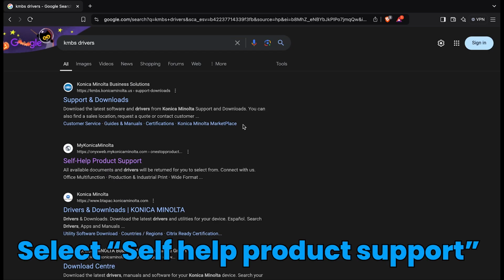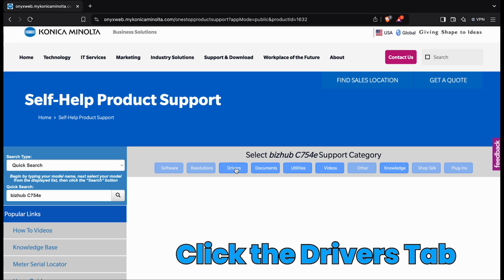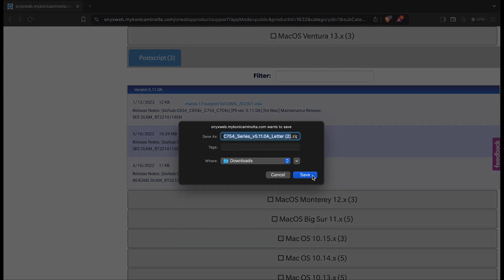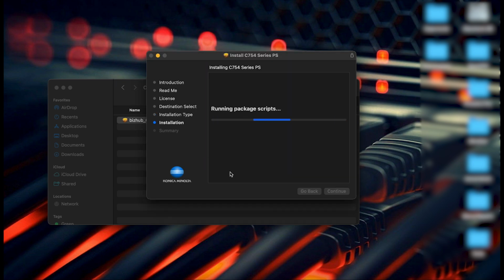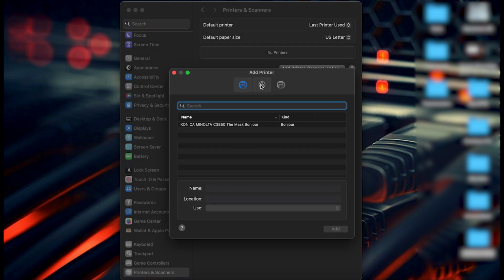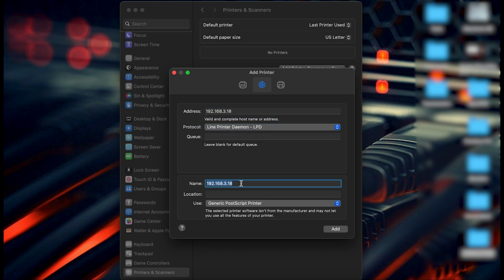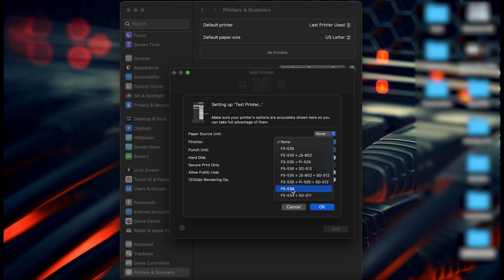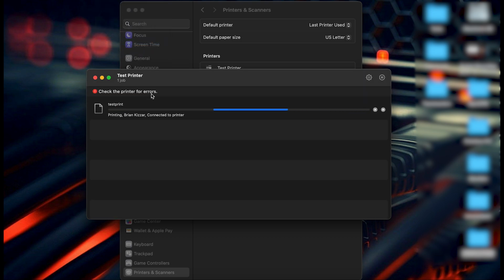Install Konica Bizhub C754e Driver for Mac (Updated 2024) | For Supertechs Customers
Welcome to Supertechs Services—your trusted partner for copier, printer, and device servicing. With over 30 years of combined experience, we’re dedicated to empowering you to handle equipment repairs with confidence. Got questions?

In this video, we'll give an updated look into how to install drivers for the Konica Bizhub C754e Color Copier for Mac computers.